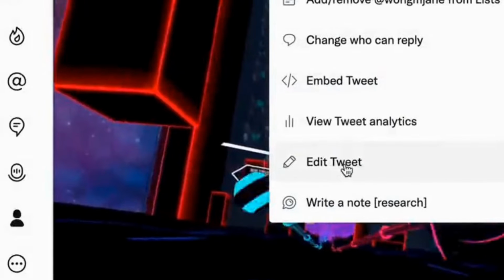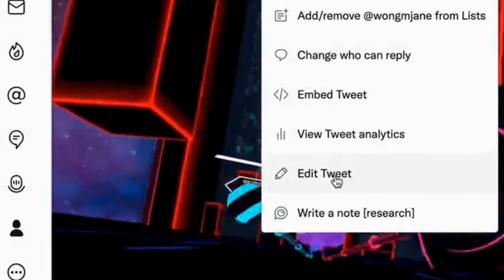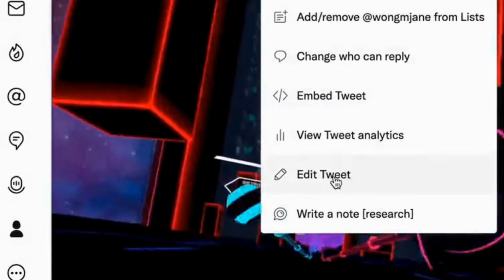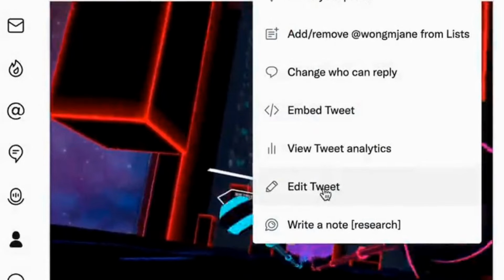Twitter adds the post edit button